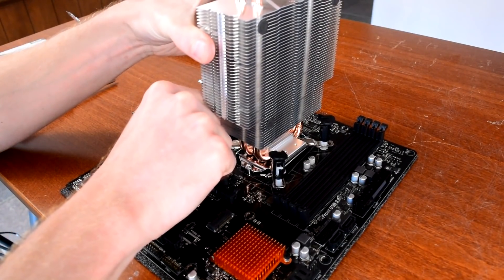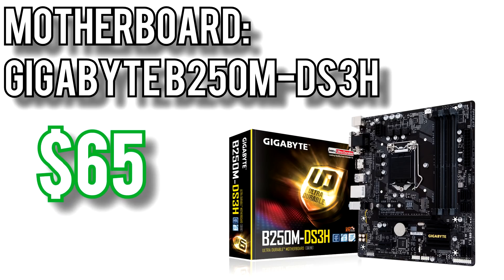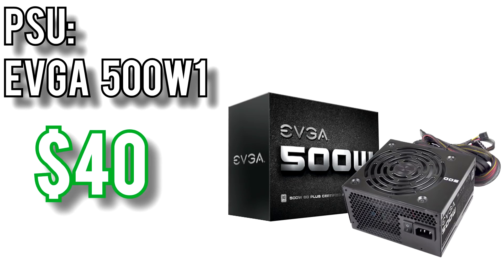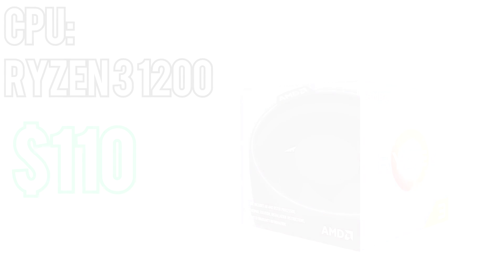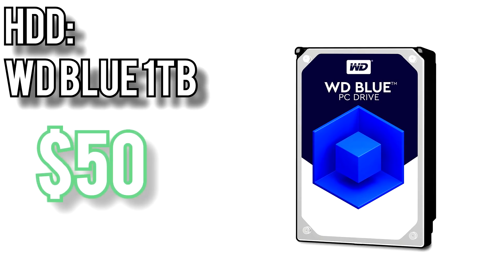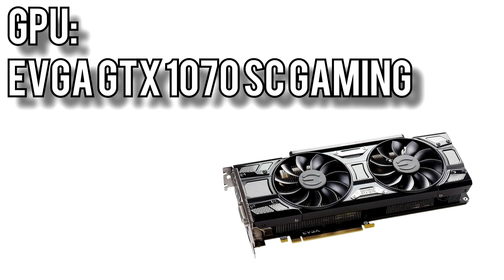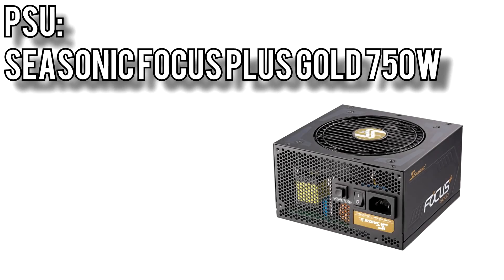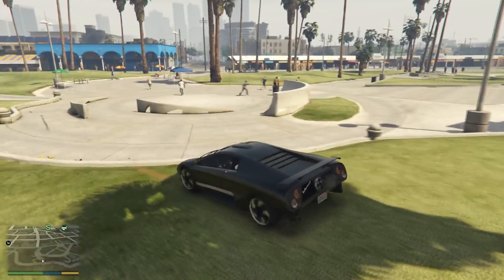Why Is RAM SO EXPENSIVE?? November 2017 [Monthly Builds 3]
Interested in building a gaming PC? This video is for you, whether your budget is $500, $750, or $1000 for your PC build!

Video Index ---
[00:00] Intro
[00:41] $500 Build
[03:02] $750 Build
[05:20] $1000 Build

$500 Gaming PC Parts List
Intel G4560
EVGA GTX 1050 Ti
GIGABYTE B250M-DS3H
Corsair 8GB DDR4
WD Blue 1TB
EVGA 500 W1
Rosewill SRM-01

$750 Gaming PC Parts List
Ballistix Sport LT 4GB
ADATA SU800 M.2 SSD
WD Blue 1TB
EVGA 600 BQ
NZXT S340

$1000 Gaming PC Parts List
AMD Ryzen 3 1200
EVGA GTX 1070 SC GAMING
ASUS ROG STRIX B350-F
Ballistix Elite 8GB DDR4
WD Blue 1TB
Seasonic Focus Plus Gold 750FX
Phanteks Eclipse P400